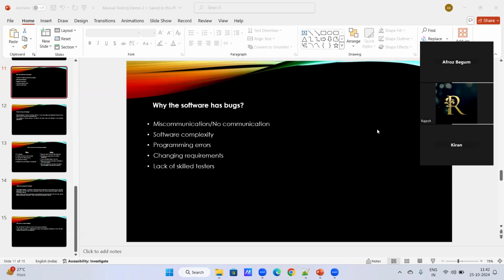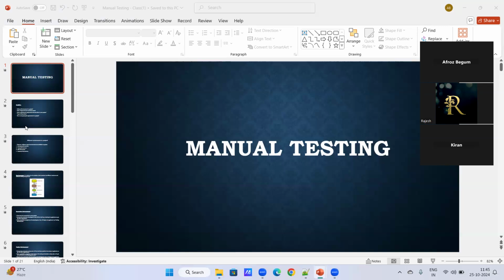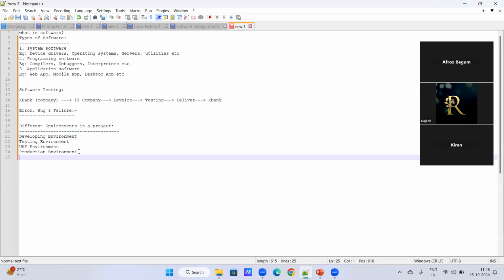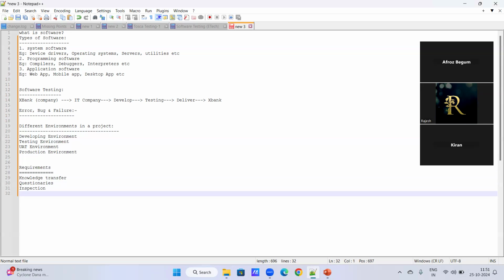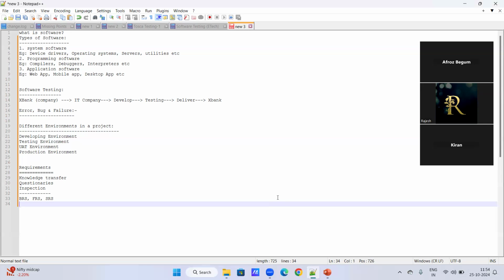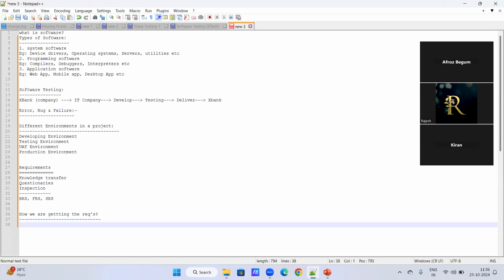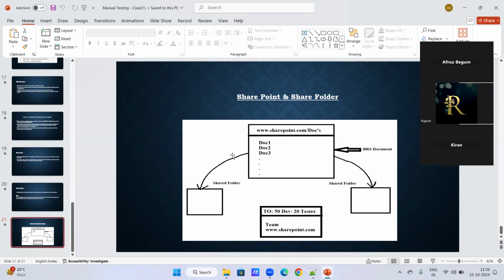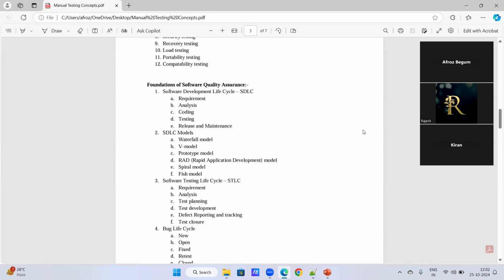Session - 2| Part-2| Batch-2 | Software Testing| TOSCA AUTOMATION TESTING| E Tech